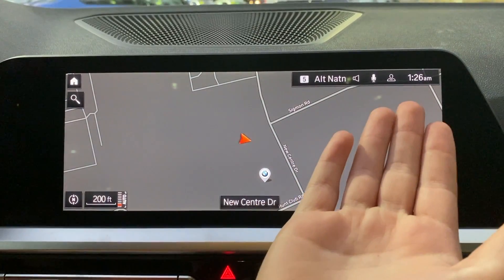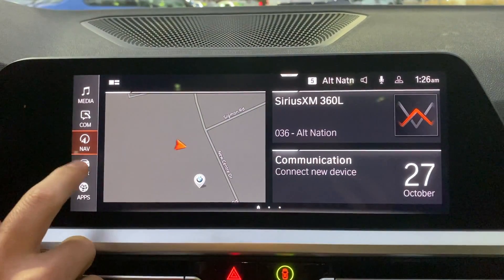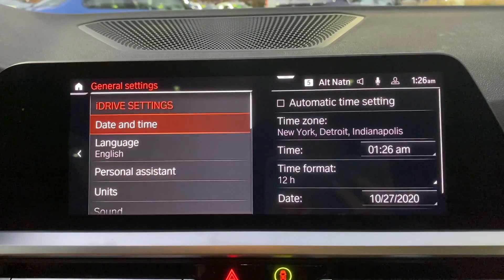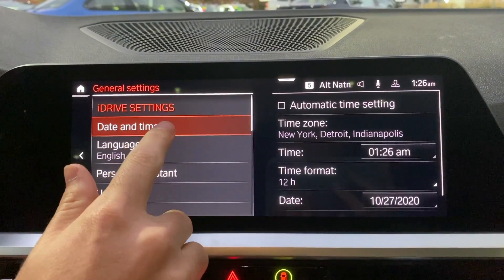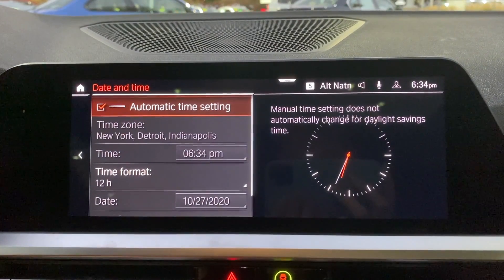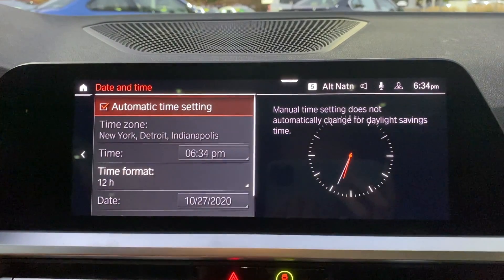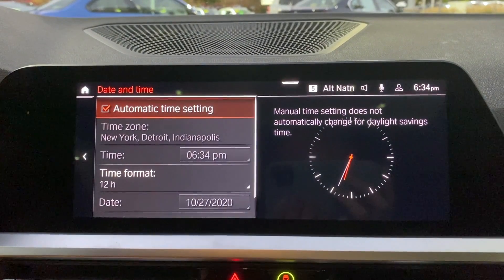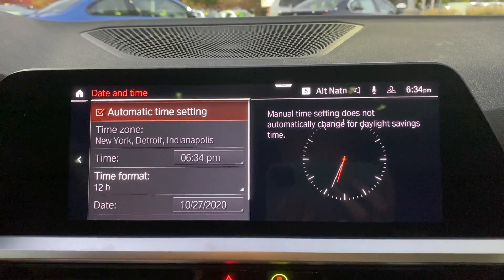New BMW Automatic Time Setting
Shown with iDrive 7.0.